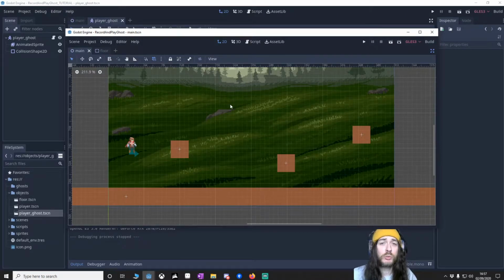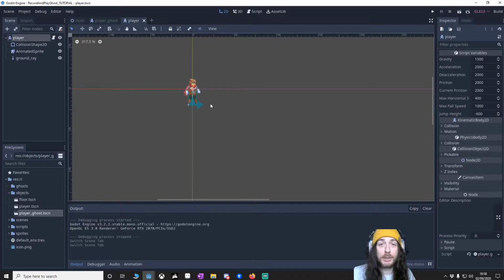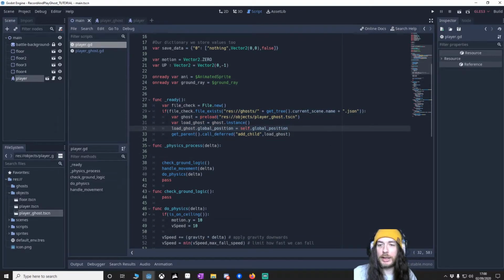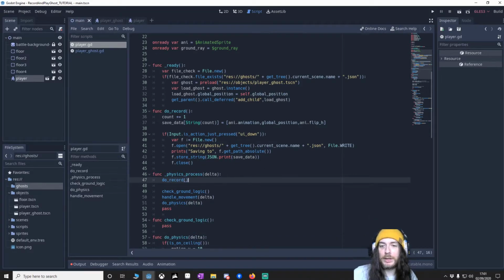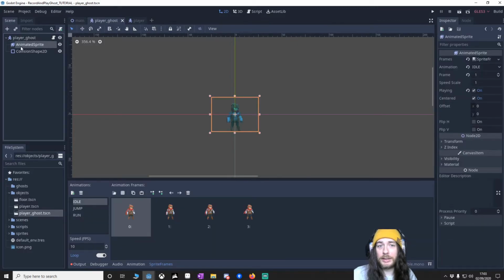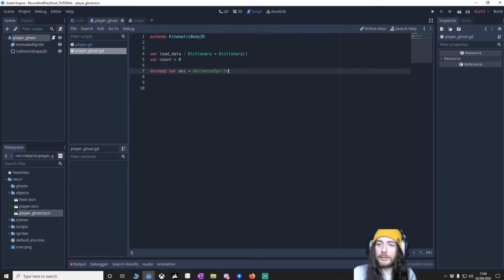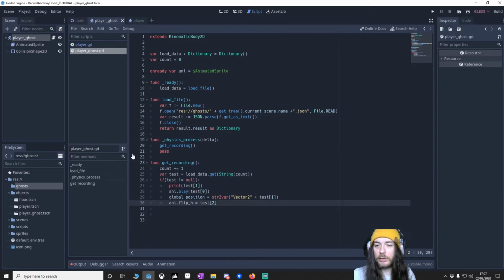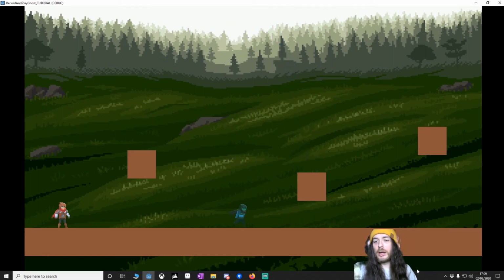GODOT Record player movements and playback tutorial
This tutorial will teach you how to create a "ghost" in which you can record an object and then play that object back at a later time.